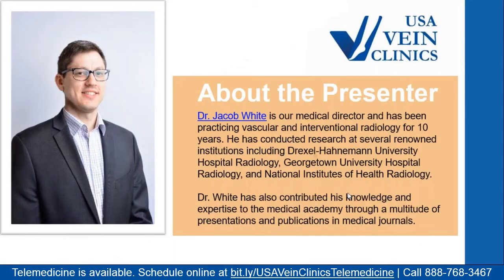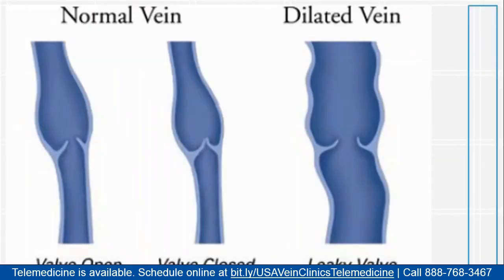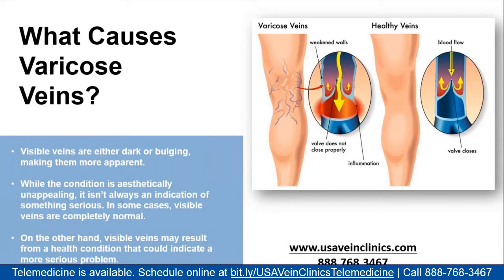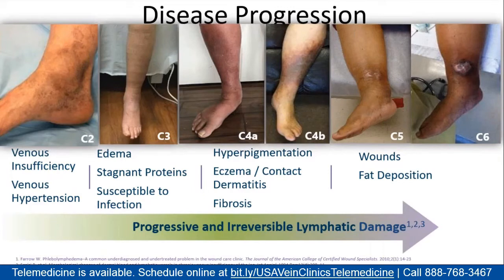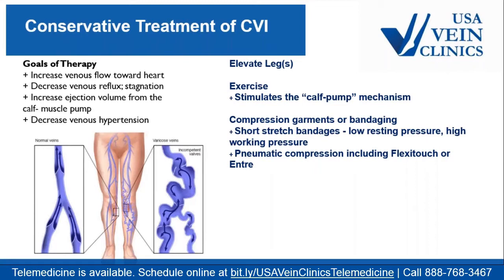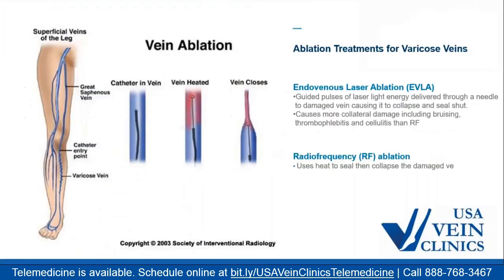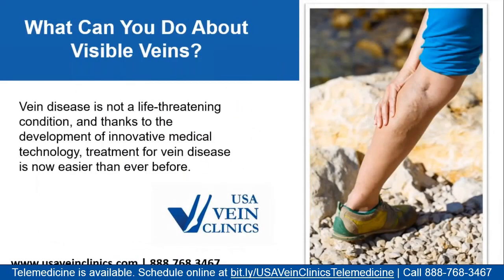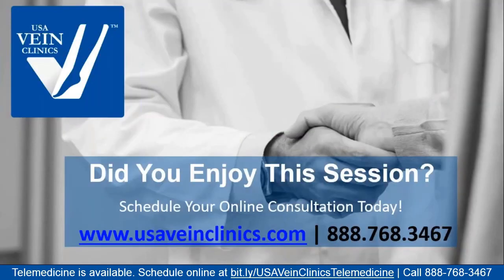"Facts and Fictions About Vein Disease" by Dr. Jacob White [WEBINAR]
This Webinar Series is part of USA Vein Clinics' continuous effort to build awareness and educate people about Vein Disease, Signs and Symptoms, Risks and Minimally-Invasive Treatment Options that have helped thousands of vein patients regaining their healthy legs and quality of life.

While vein disease is nothing new, there are still common myths and misconceptions about vein disease. Watch Dr. Jacob White discuss facts and fictions about vein disease in this first installment of our webinar series featuring USA Vein Clinic physicians.

Topics:
00:00 Introduction to Dr. Jacob White's "Why are my veins so visible?" Webinar
01:10 How do Veins work? Focus on veins in legs
03:11 What causes Varicose veins?
04:14 Symptoms of Vein disease
05:20 Grading System of Vein Disease Progression
06:48 Conservative treatment options for vein disease
09:19 Vein procedure treatment options
11:30 What can you do about visible veins?
11:56 Diagnosis and treatment at USA Vein Clinics

💙 Have Unsightly Veins?
USA Vein Clinics mission is to provide top-quality vein disease treatment and care to those suffering from venous  insufficiency. Varicose and spider veins are an indication of underlying venous insufficiency--they are not just cosmetic issues. When left untreated, vein disease can lead to further decline in venous health.